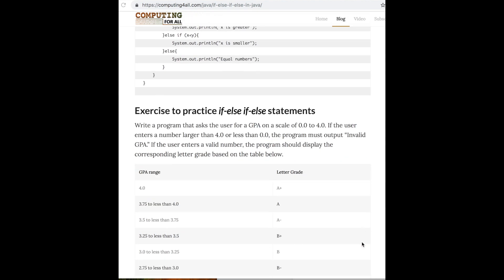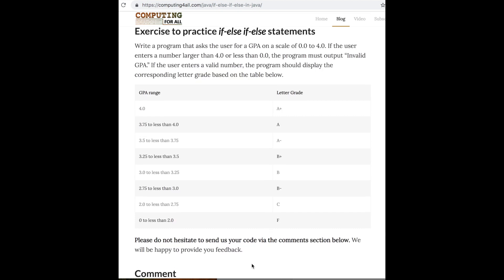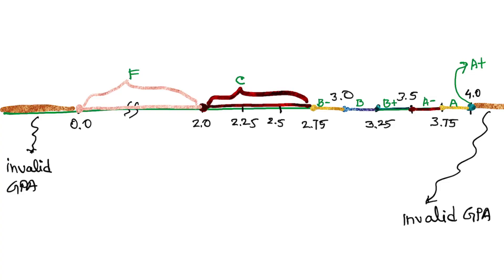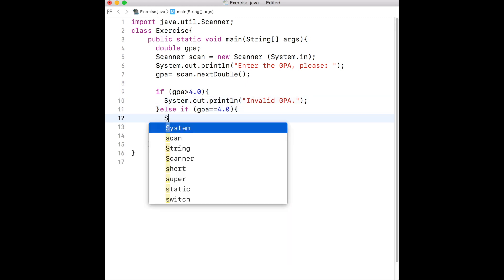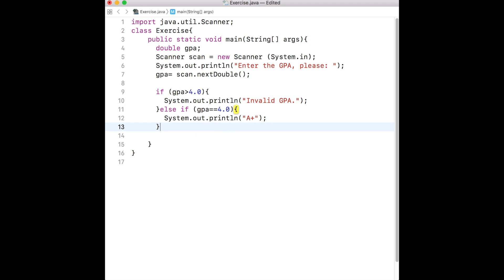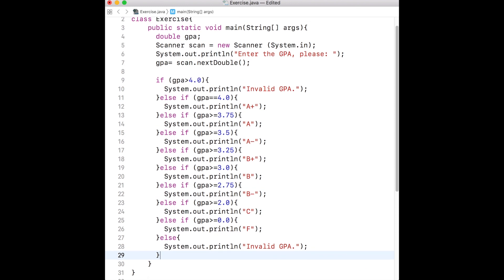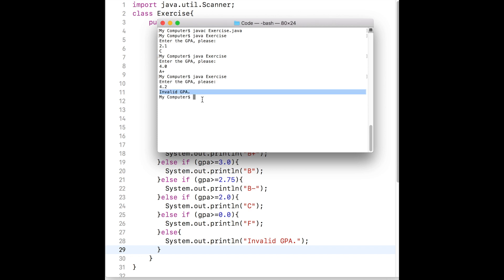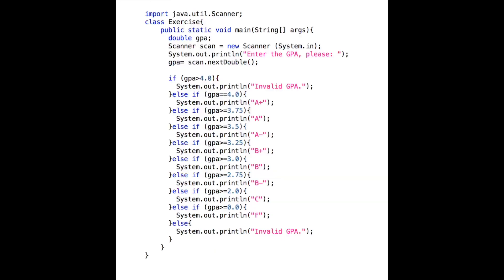Java Lecture 8: An exercise on if-else if-else statements: Tracing a Java program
The video contains a step-by-step solution of an exercise on if-else if-else statements, in Java. I have also manually traced the program for clarity.

Video lecture prepared by:
Dr. Shahriar Hossain and Dr. Monika Akbar